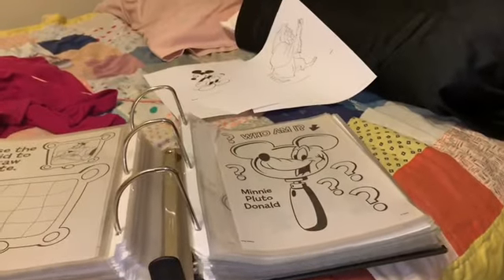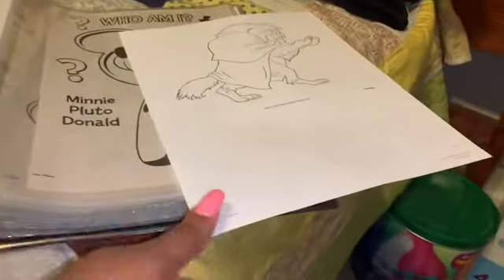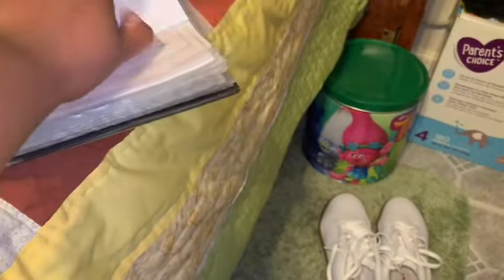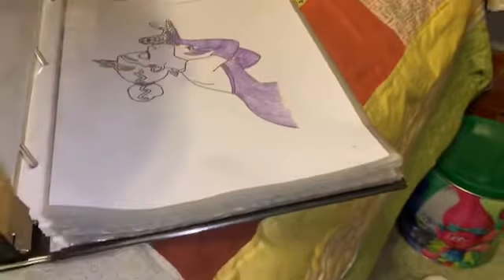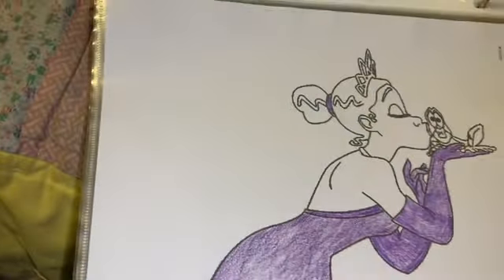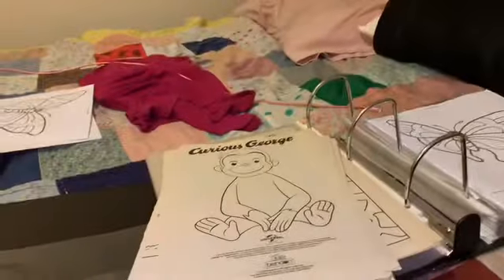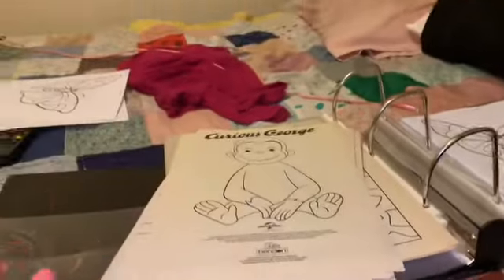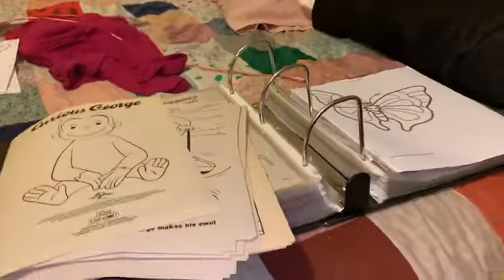My homemade coloring book | Big kid at heart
Periscope Shaquena Horace